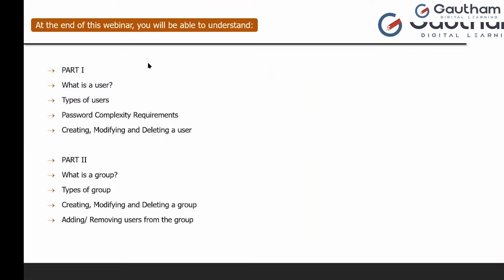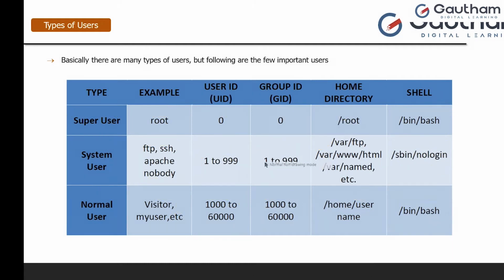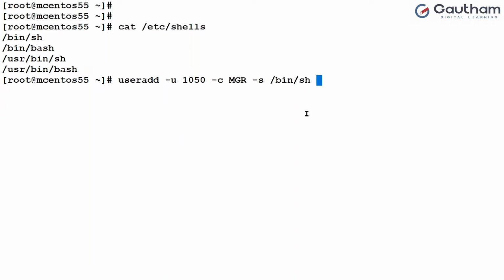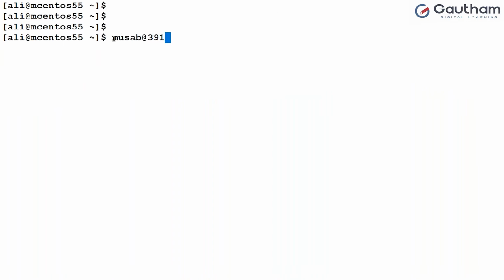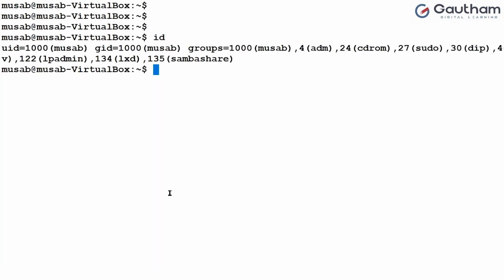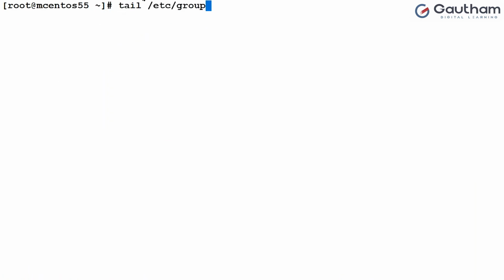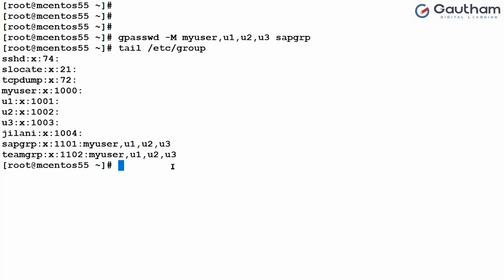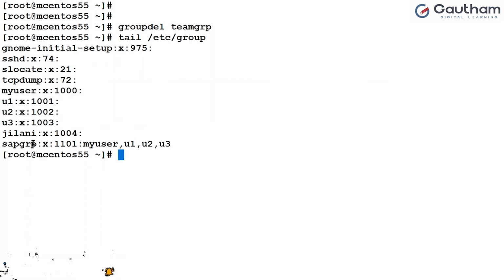Users and Group Administration in Linux | Linux Tutorial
User Accounts: Linux allows the creation and management of user accounts. Each user is assigned a unique username and associated with a user ID (UID) and a primary group. User accounts are used to identify and authenticate individuals accessing the system.

User Privileges: Linux provides various user privileges and permissions to control access to files, directories, and system resources. User accounts can be assigned different levels of access rights, such as read, write, and execute permissions.

Group Accounts: Linux allows users to be organized into groups. A group consists of multiple users who share common access permissions to files and resources. Group accounts help simplify the management of permissions and access control.

Primary Group: Each user account is associated with a primary group. By default, this group has the same name as the username. The primary group is used to set default ownership and permissions for files and directories created by the user.

Supplementary Groups: In addition to the primary group, users can be assigned to supplementary groups. Supplementary groups allow users to have additional access rights and permissions beyond those granted by their primary group.

User and Group Administration Tools: Linux provides a range of command-line tools and utilities to manage user and group accounts. Some commonly used tools include "useradd" and "usermod" for adding and modifying user accounts, and "groupadd" and "groupmod" for managing groups.

Password Management: Linux provides mechanisms to set, change, and enforce password policies for user accounts. Administrators can enforce password complexity rules, set expiration dates, and apply other security measures to ensure strong user authentication.

Access Control Lists (ACLs): Linux supports Access Control Lists, which provide finer-grained control over file and directory permissions. ACLs allow administrators to assign specific permissions to individual users or groups, giving more flexibility in access management.

User and Group Auditing: Linux offers auditing capabilities to track and monitor user and group activities. Audit logs can be used to investigate security incidents, track system changes, and ensure compliance with security policies.

Proper user and group administration is essential for maintaining a secure and organized Linux system. By effectively managing user accounts, assigning appropriate privileges, and maintaining group access control, administrators can ensure proper access to resources and protect sensitive data.

Linux Introduction | What is Linux?